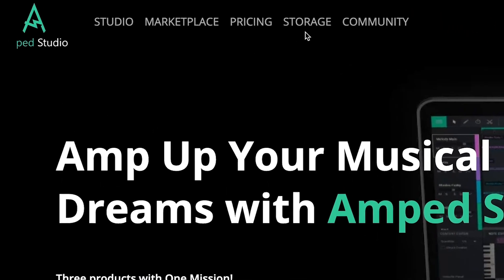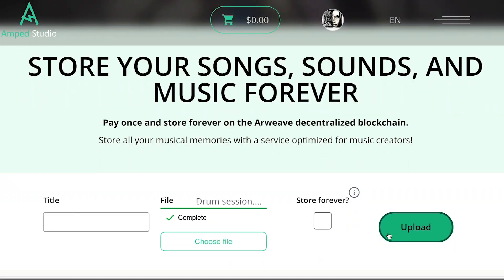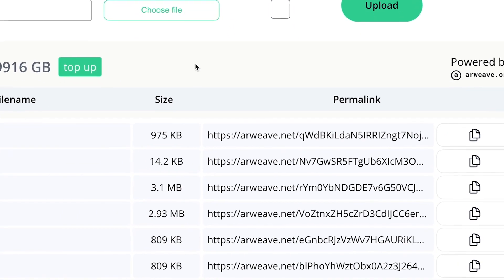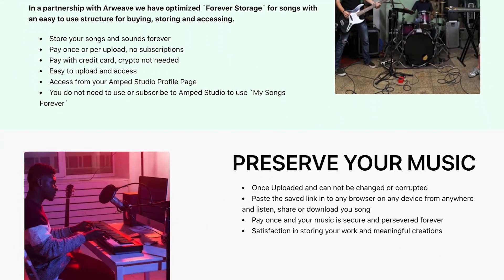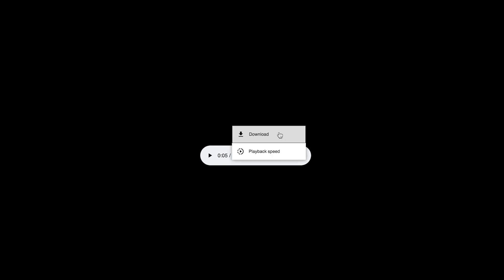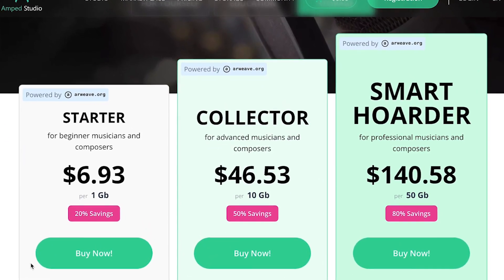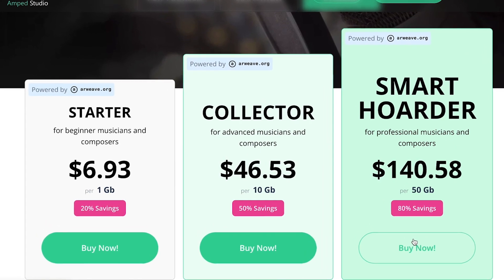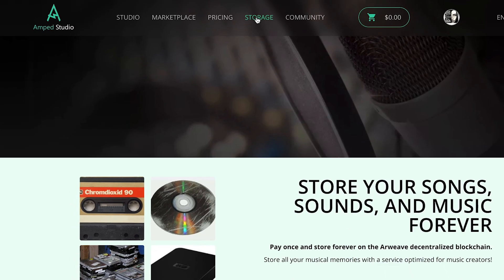Amped Blockchain Song Storagel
Amped Studio has launched a "pay once and store forever" song and sound storage system on a decentralized network with our partner Arweave.  This web3 solution is optimized for audio and requires no crypto or Wallet.